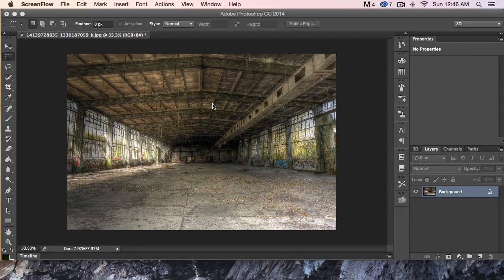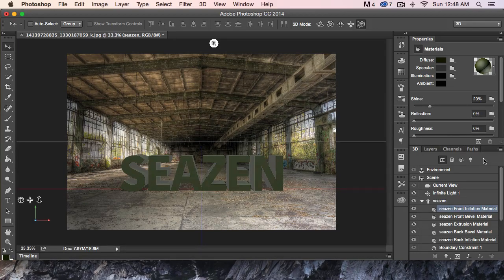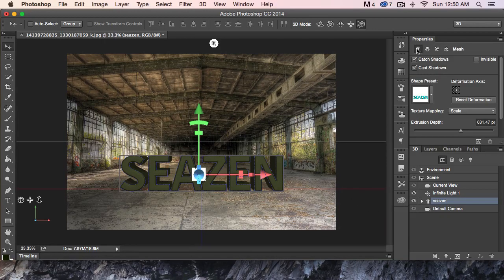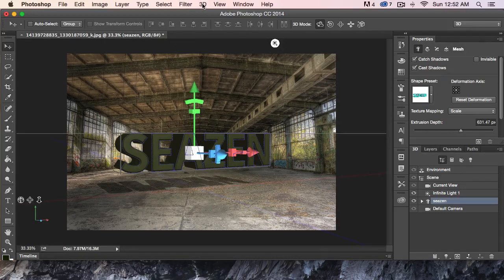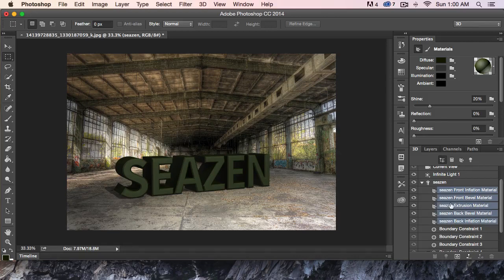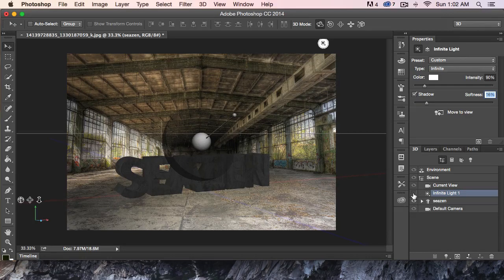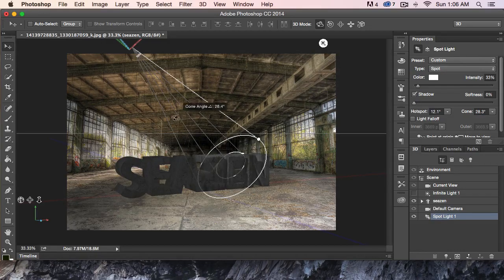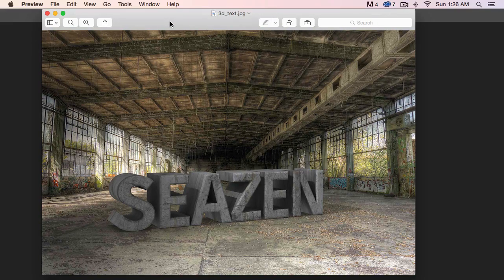Photoshop CC Tutorial: 3D Text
Get up to speed with 3D text in Photoshop!